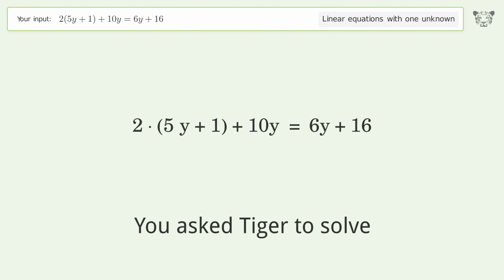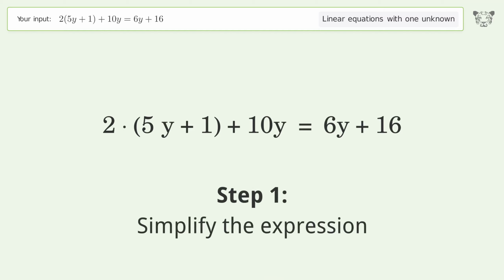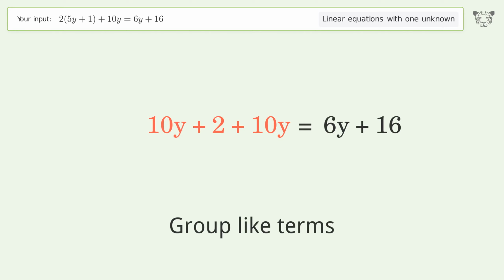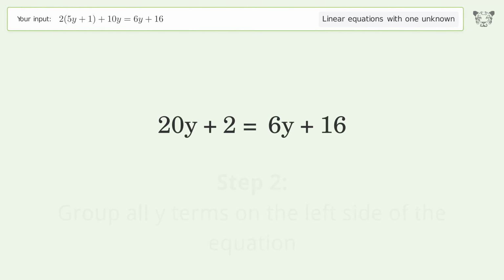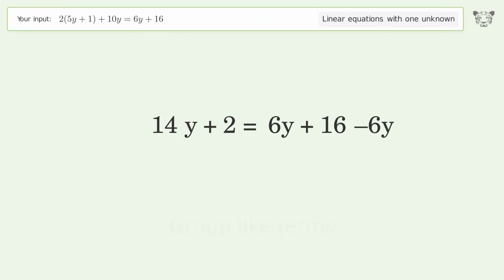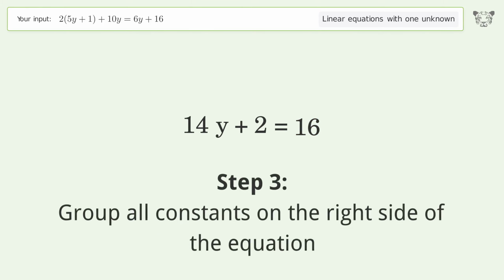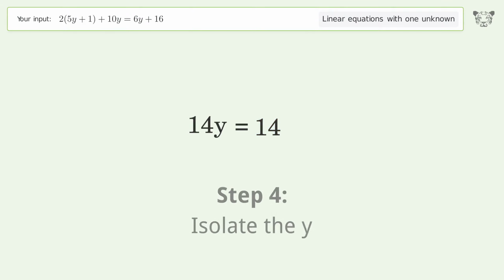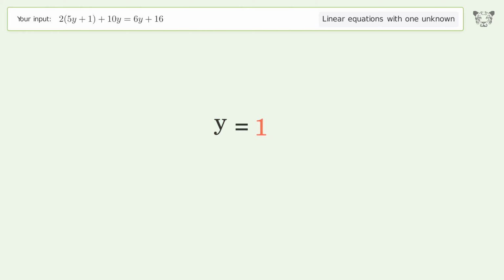Solve 2(5y+1)+10y=6y+16: Linear Equation Video Solution | Tiger Algebra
Struggling with 2(5y+1)+10y=6y+16? Watch our step-by-step video on Tiger Algebra to master this linear equation effortlessly. Also check out for more tips and tricks for dealing with linear equations with one unknown